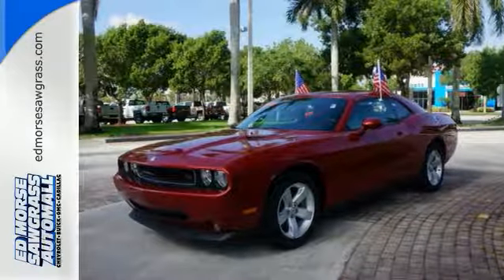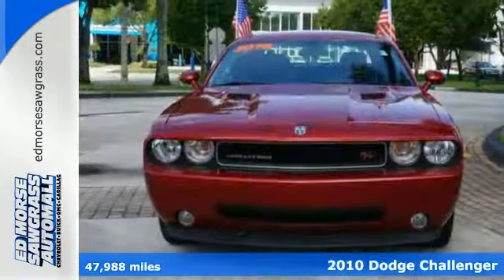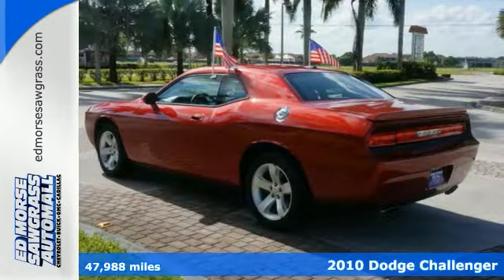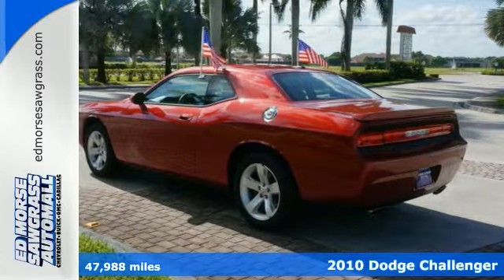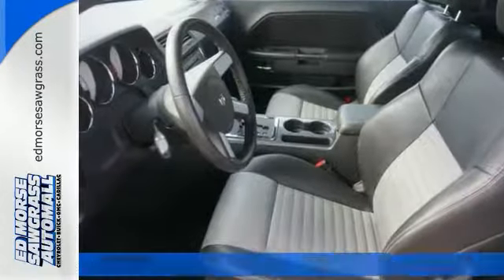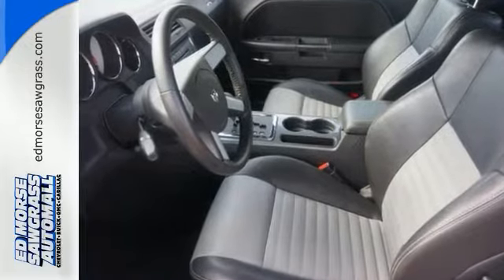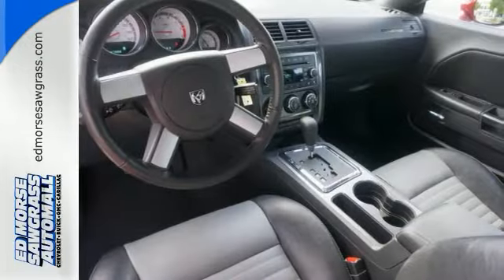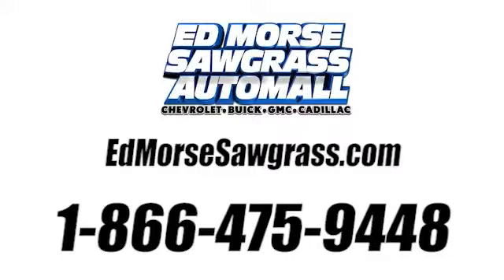2010 Dodge Challenger Sunrise FL Miami, FL E9223487A - SOLD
Year: 2010
Make: Dodge
Model: Challenger
Trim: R/T
Engine: 5.7l 8 Cyl. Fuel Injected
Transmission: RWD Automatic
Color: Dk. Red
Interior: Dark Slate Gray
Mileage: 47988
Stock #: E9223487A
VIN: 2B3CJ5DT1AH220502
Set your sights on this dk. red 2010 Dodge Challenger R/T. On a budget? Save fuel money with this great 2 dr coupe! Drive away with an impeccable 5-star crash test rating and prepare yourself for any situation. This ride features a rear spoiler! Could this be the vehicle for you? Give us a call today and find out!

Address:
14401 West Sunrise Blvd